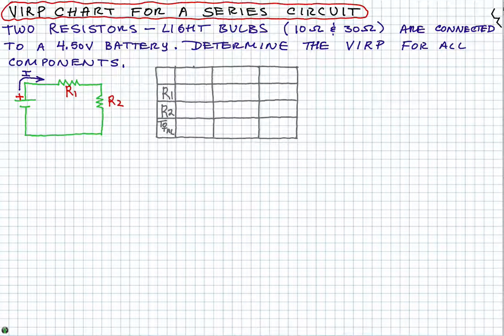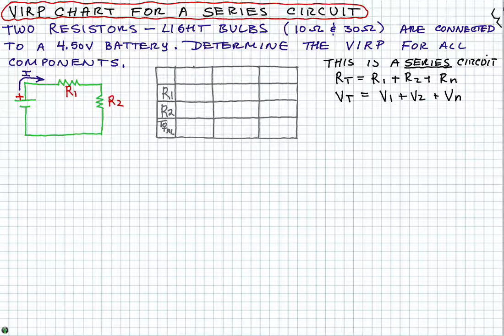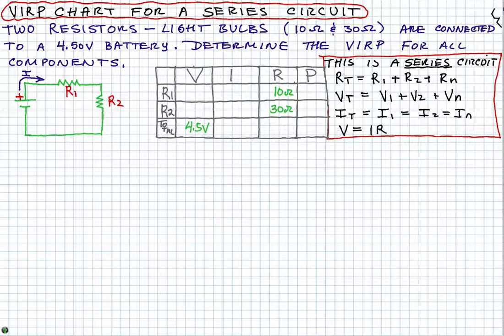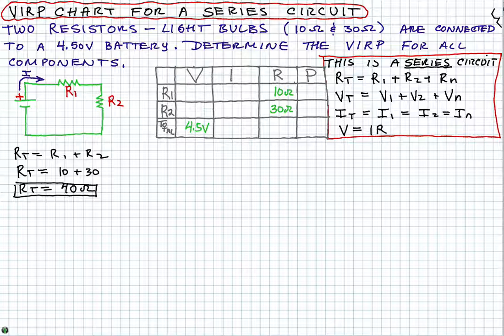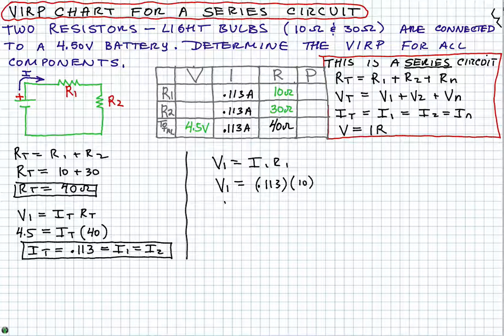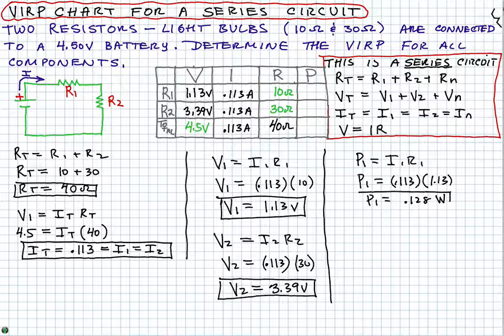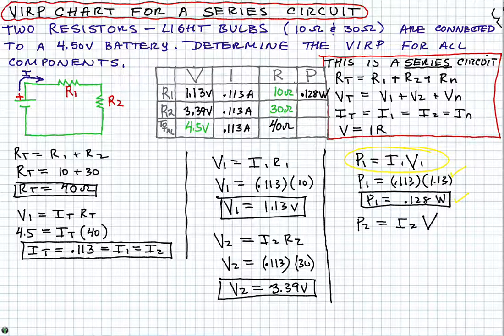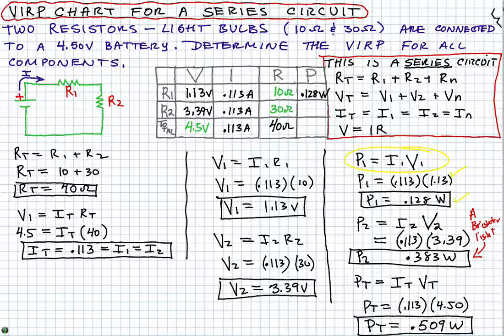VIRP of a Series Circuit